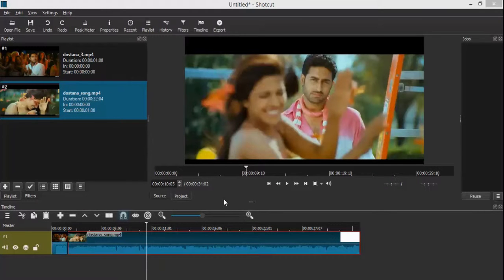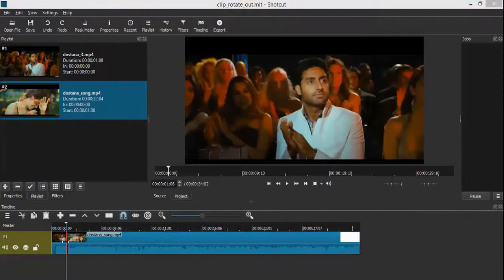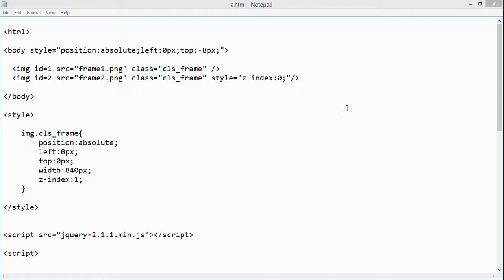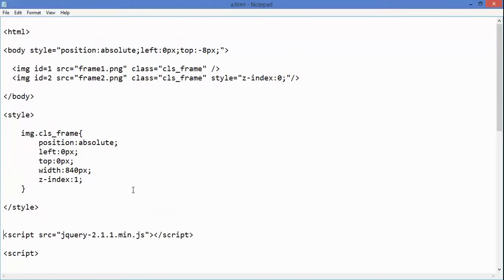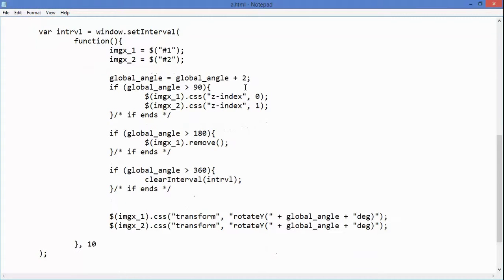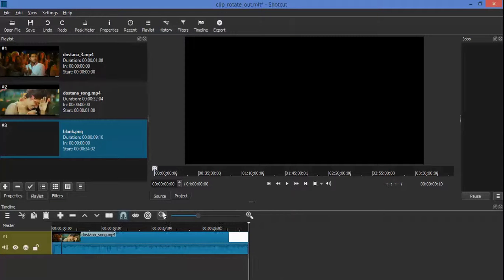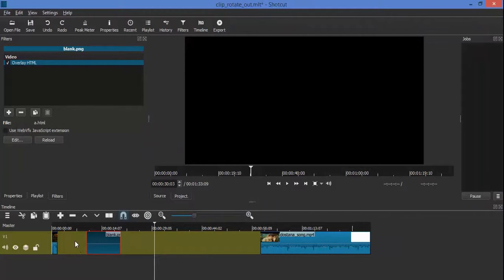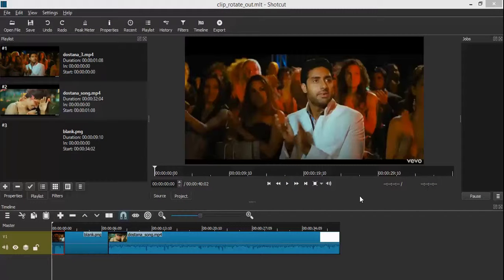Shotcut Overlay HTML - Rotate Out Special Effect | Shotcut Cool Effects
Shotcut Overlay HTML Rotate Out Special Effect Shotcut Cool Effect . Shotcut Video Editor

This video shows you how to use the Overlay HTML filter in Shotcut to achieve the Rotate Out effect